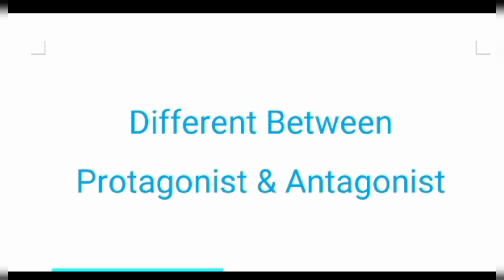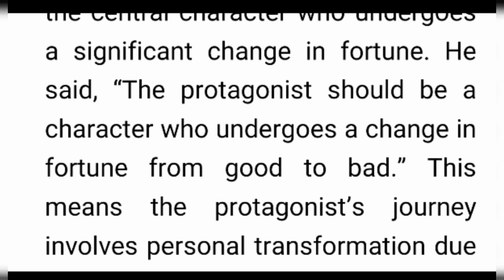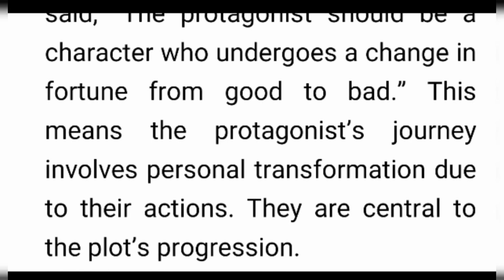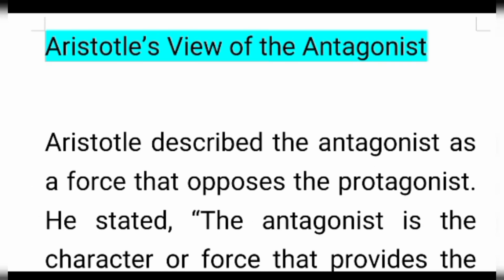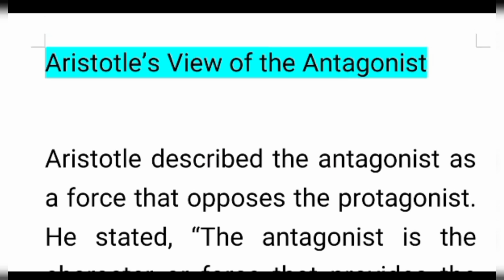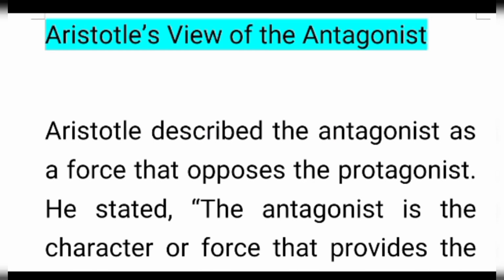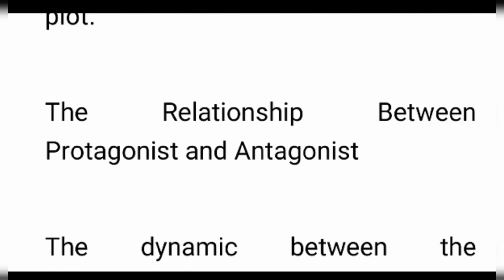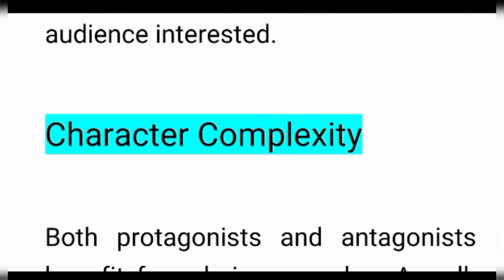Protagonist and antagonist in literature | Difference between protagonist and antagonist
Hi dear all,

Today we are going to delve into a very famous topic that is difference between protagonist and antagonist in English literature. We will also shed light on the Aristotle's view of protagonist and antagonist. So don' t miss watching the video and also share with your all nears and dears.
Leta learn together